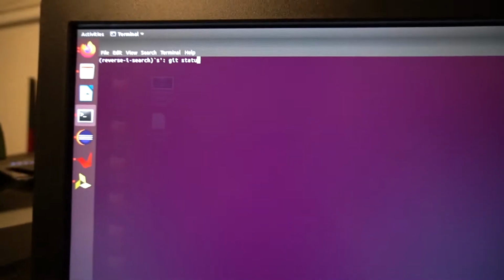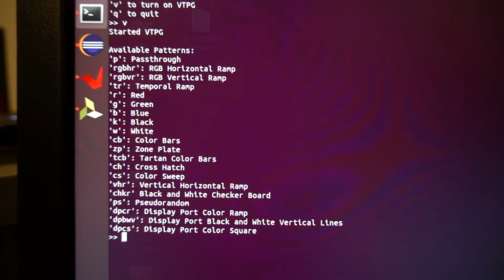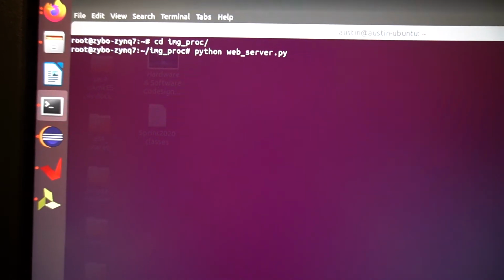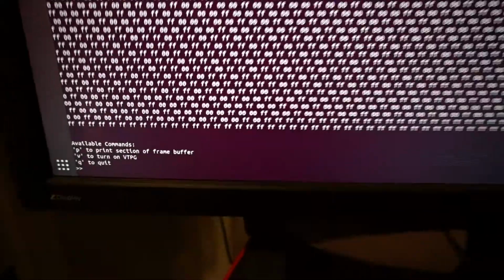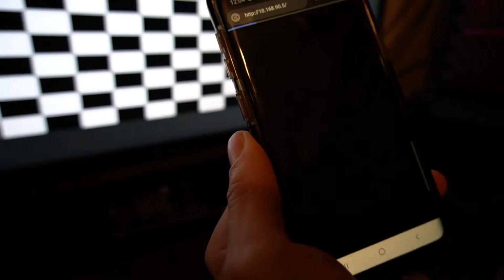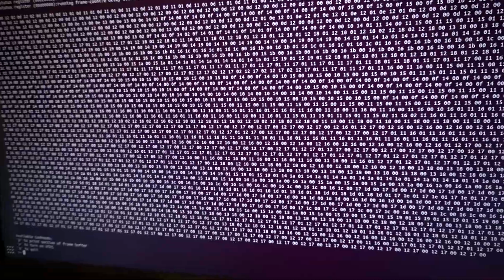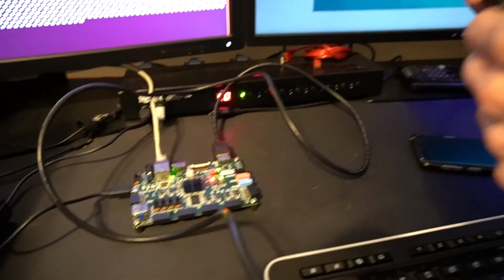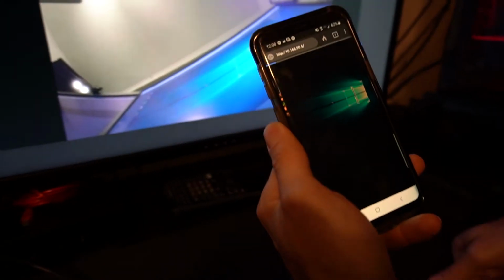VDMA with Video Test Pattern Generator and HDMI Input with Zybo Z7-20 Demo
This demo entails taking in video stream input via HDMI input or the Video Test Pattern Generator (VTPG) Xilinx ip core (direction of switch controls mux to switch between HDMI RX and VTPG), sending that video stream to the Processing System (PS) side using Video Direct Memory Access (VDMA), and displaying the video stream output with a web server written in Python on the ZYBO Z7-20 development board. The overall goal of this project is to create an image processing test bed to facilitate computation-heavy image processing on the Programmable Logic (PL) side, as well as image processing on the PS side that may be too difficult to do on the PL side.